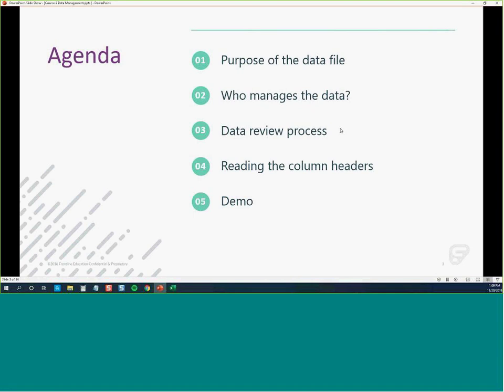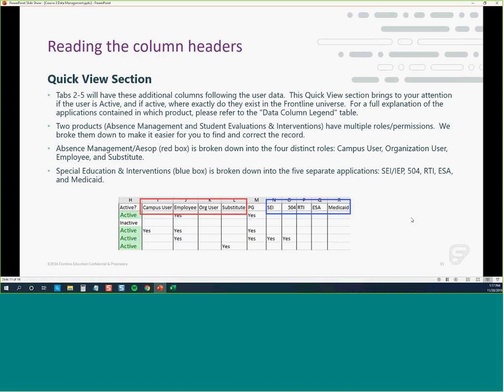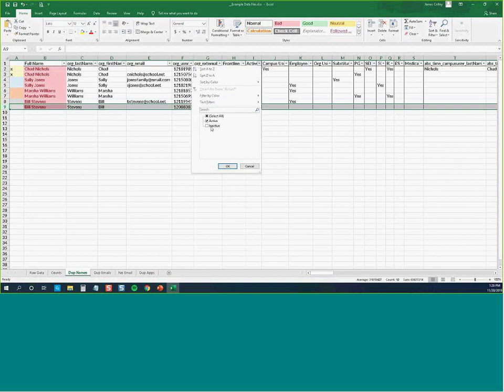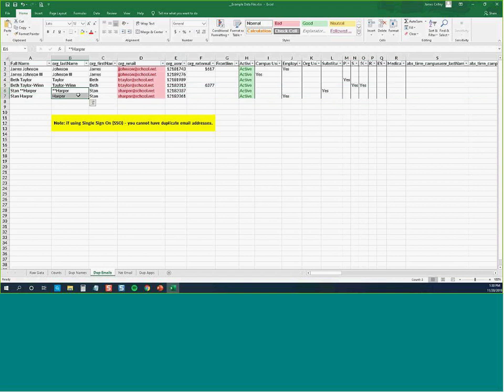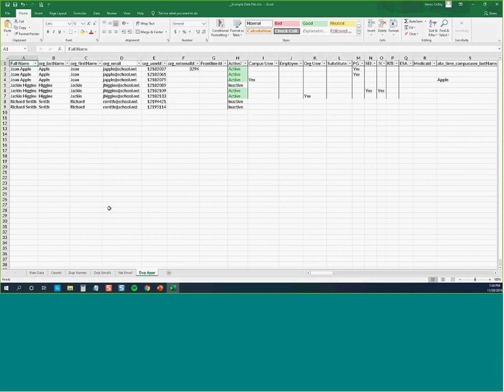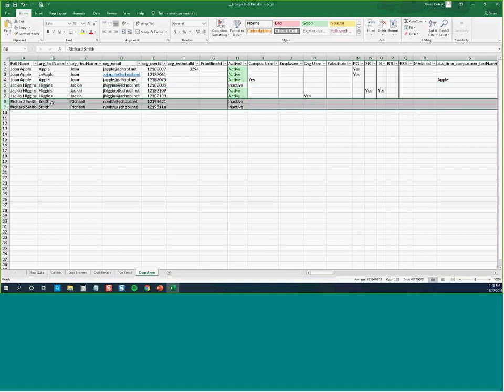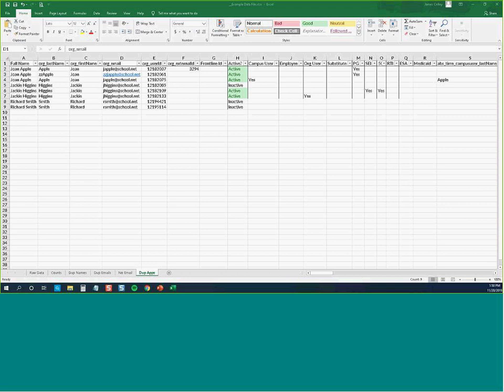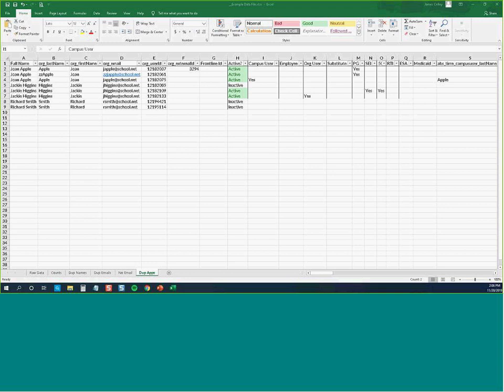Course 2 Data Management